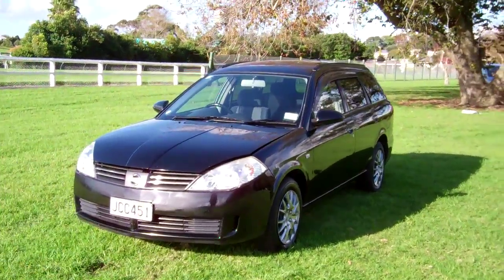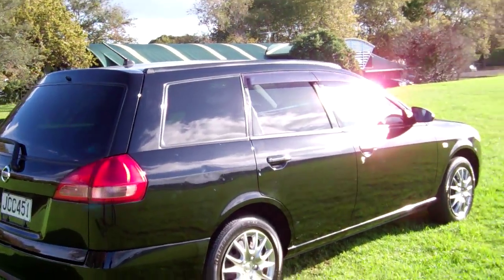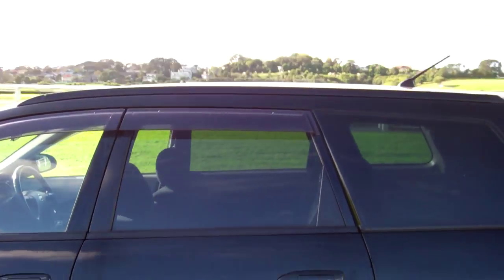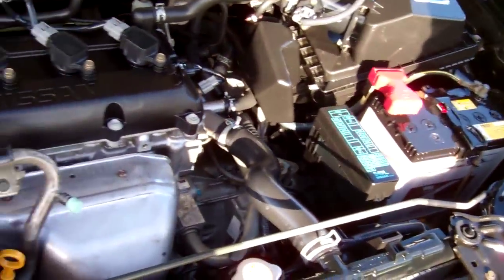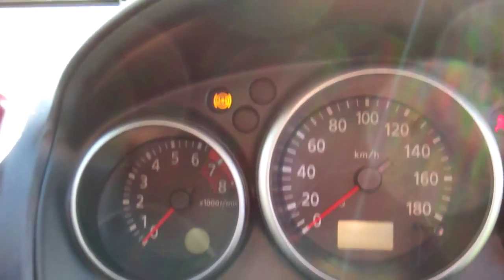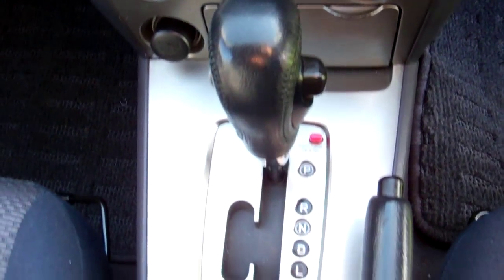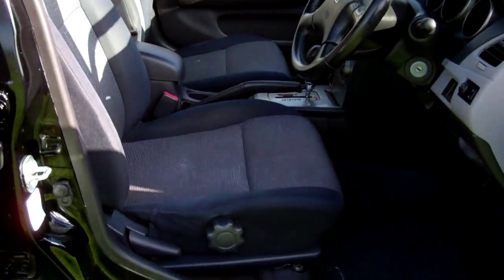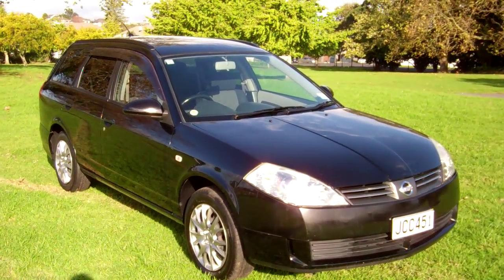2002 Nissan Wingroad Auto Station Wagon $NO RESERVE!!! $Cash4Cars$Cash4Cars$ ** SOLD **